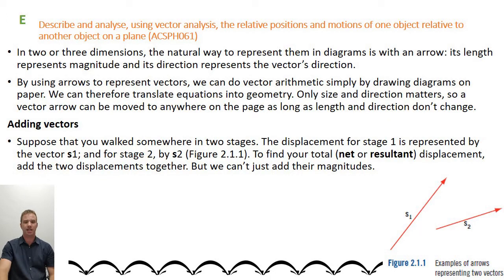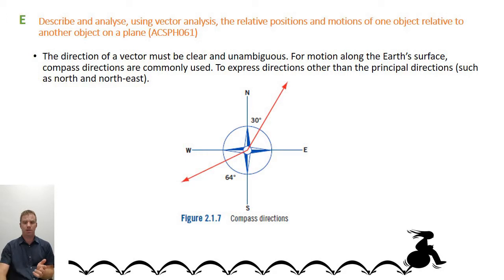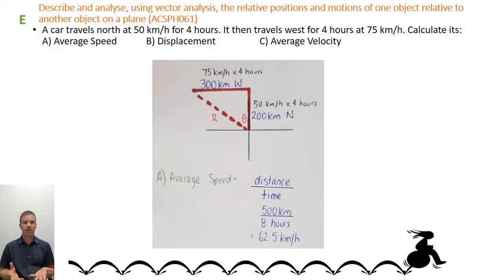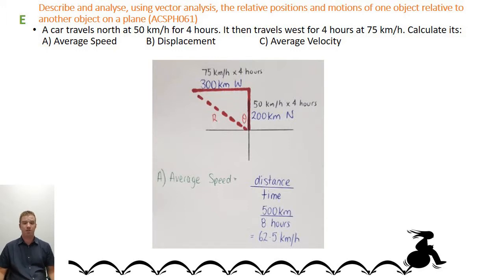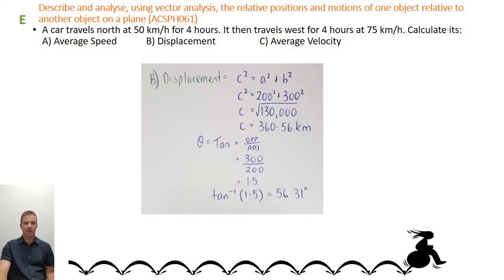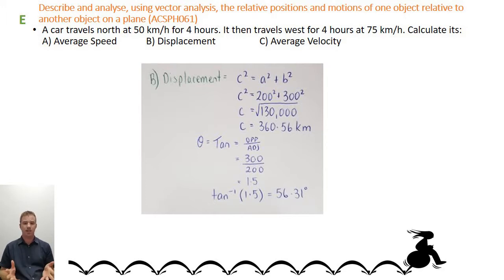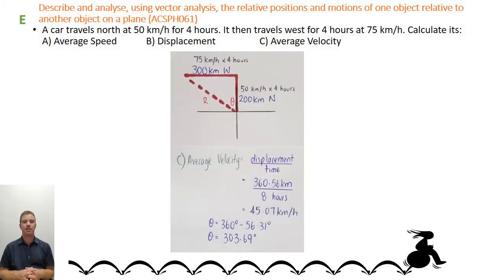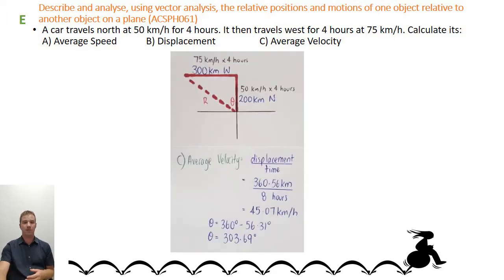1E Kinematics - Vector analysis, relative motion using vectors